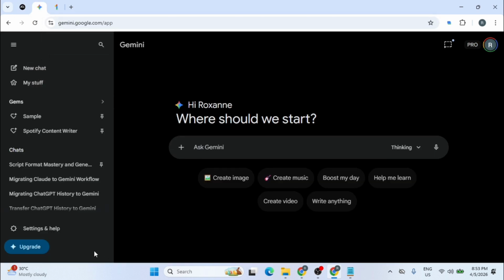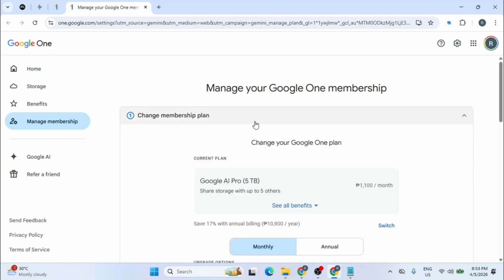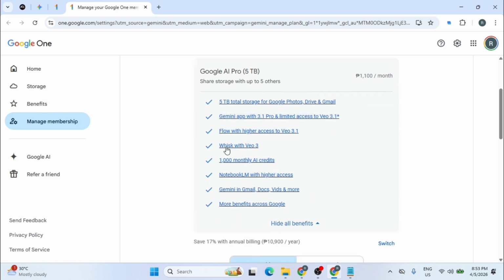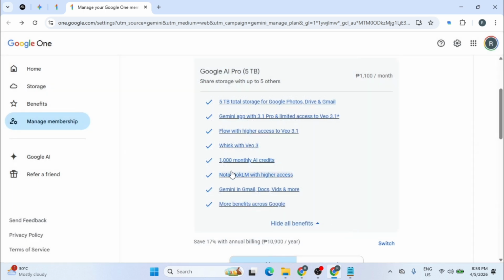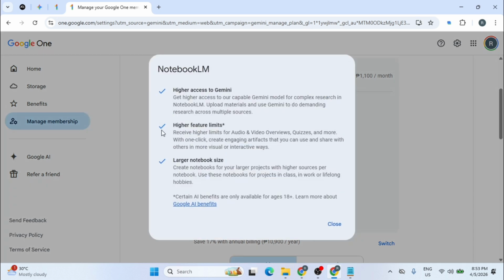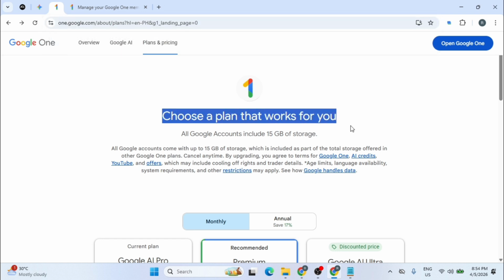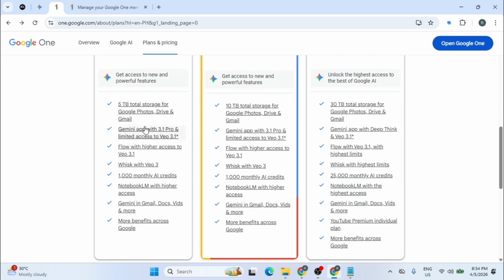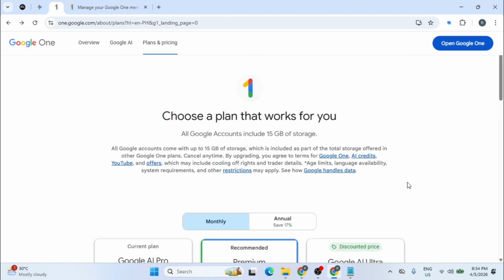Does NotebookLM Come With Gemini Pro - Beginners Tutorial